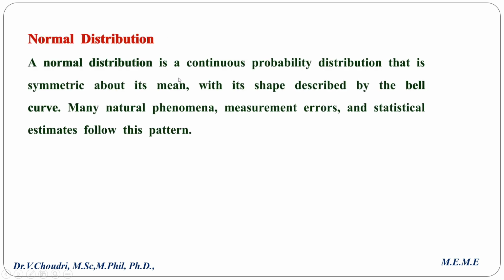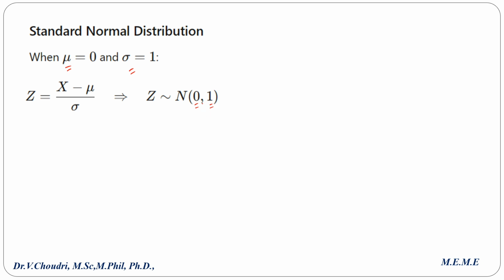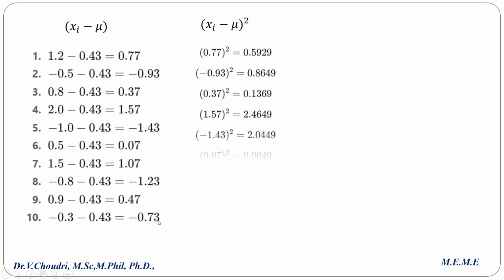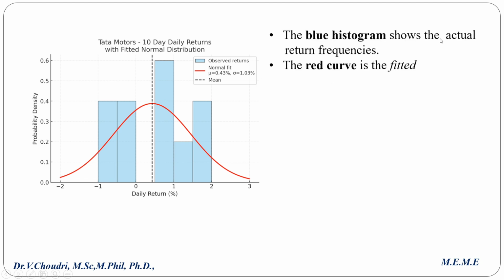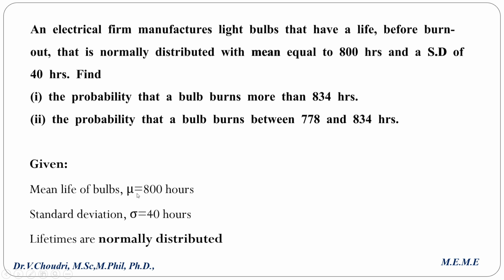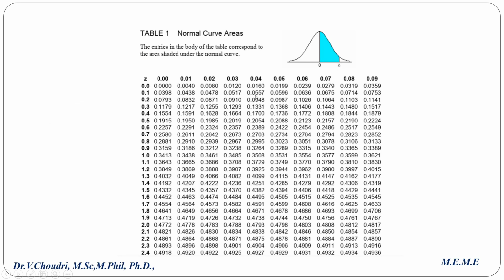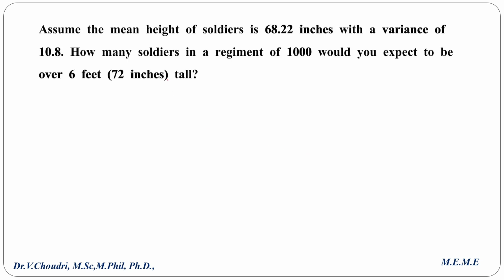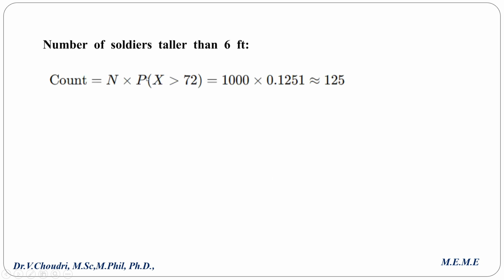Normal Distribution Application and Examples in English